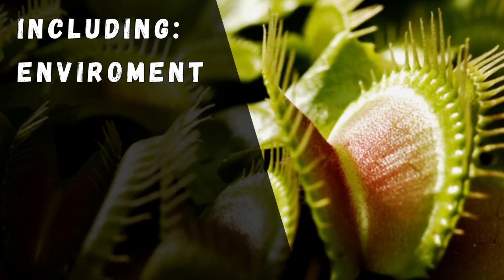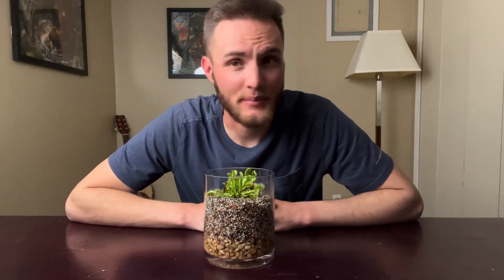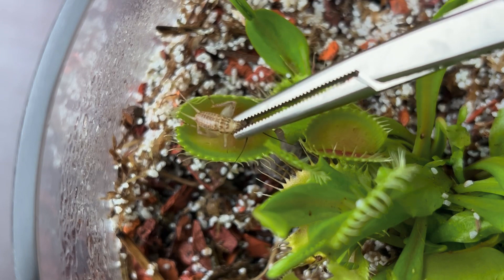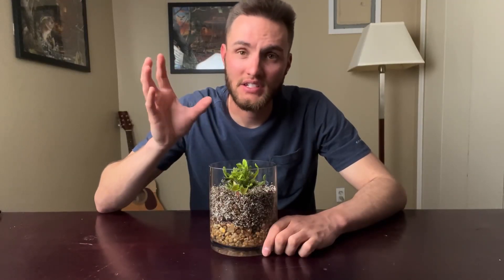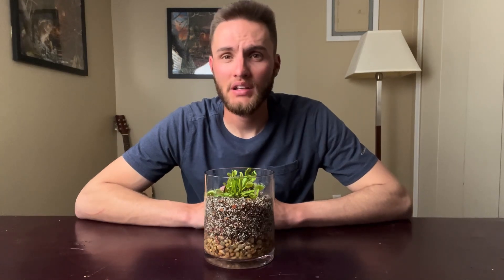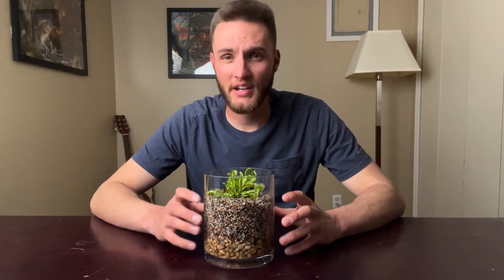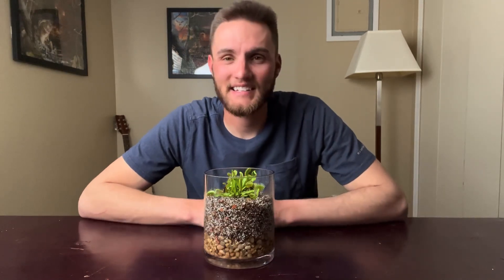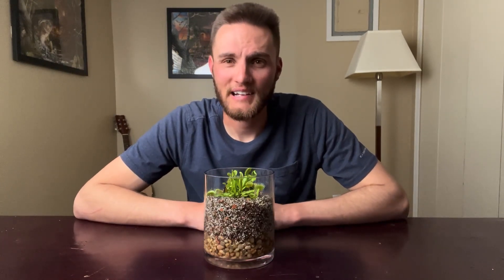Venus Flytrap Care 101: A Beginners Guide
Everything you need to know about growing Venus Flytraps!

0:00-0:36 Intro
0:36-1:04 Environment & Lighting
1:04-2:22 Feeding
2:22-2:50 Watering
2:50-3:20 Soil
3:20-3:40 Dormancy/Wintering
3:40-3:55 Size
3:55-4:13 Overview
4:13-4:28 Subscribe!